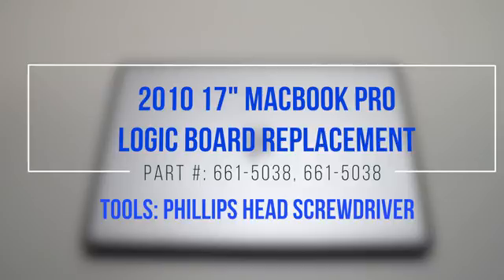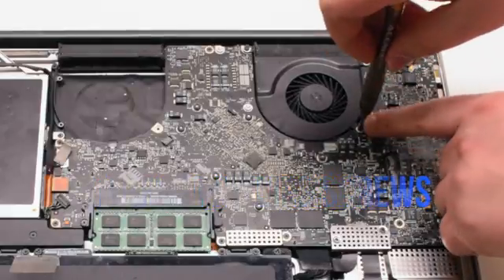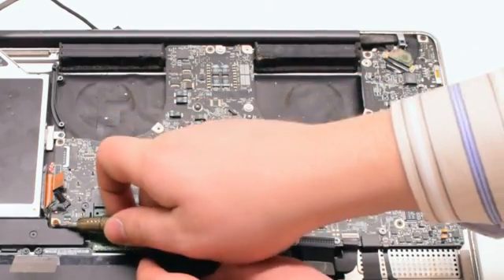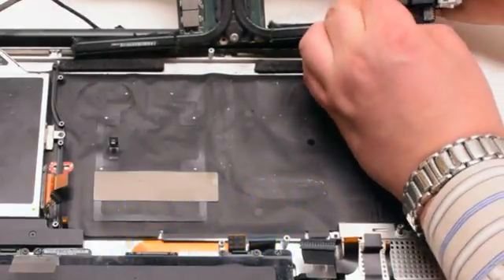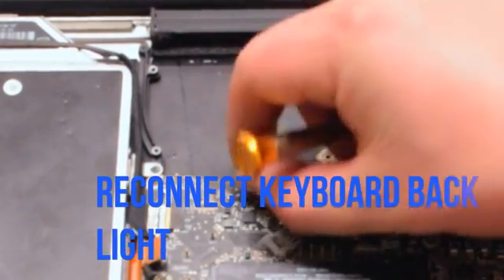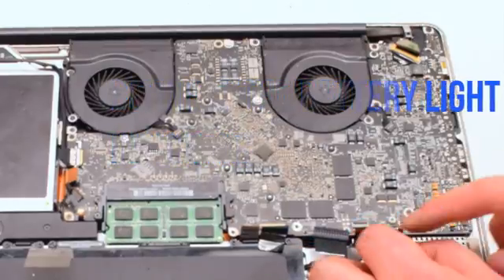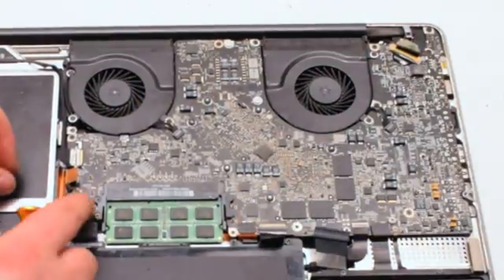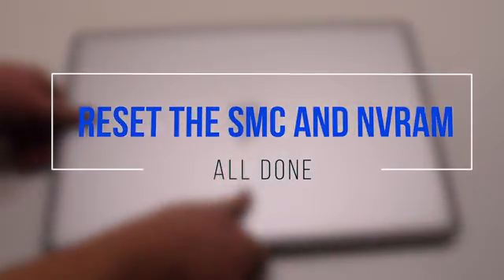2010 Macbook Pro 17" A1297 Logic Board Replacement